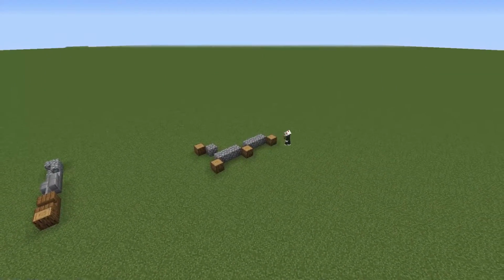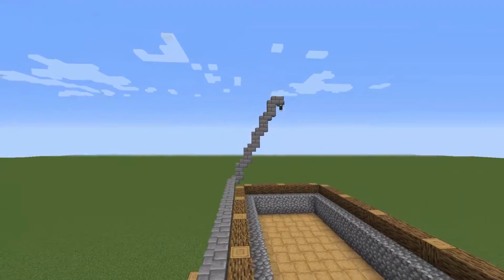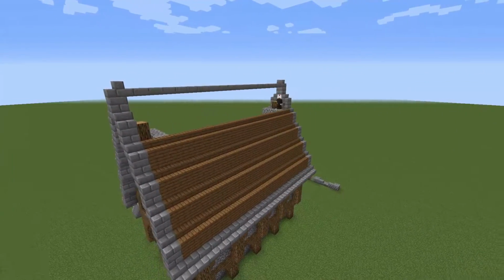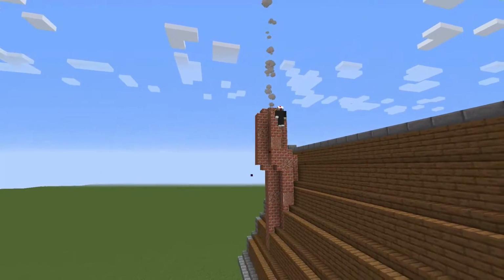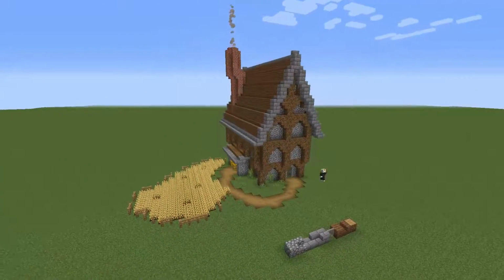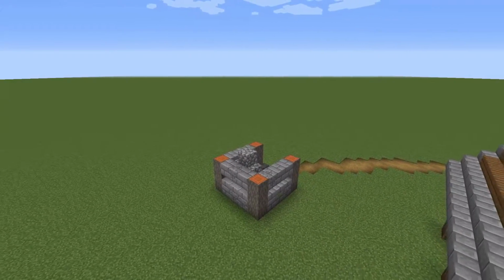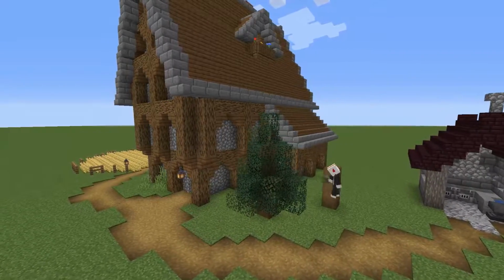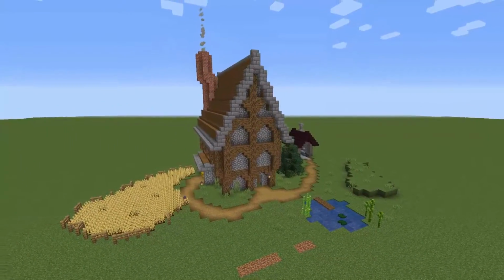How To Build A Medieval House (Easy Tutorial)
Learn how to make a Medieval House for your would.